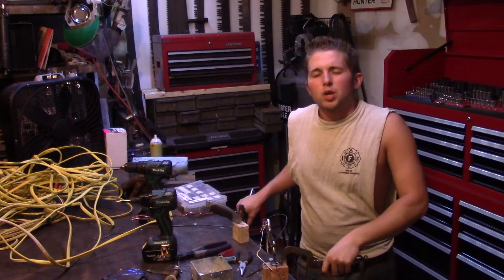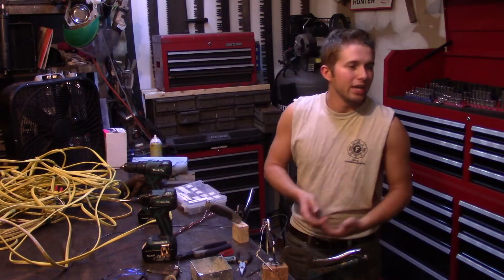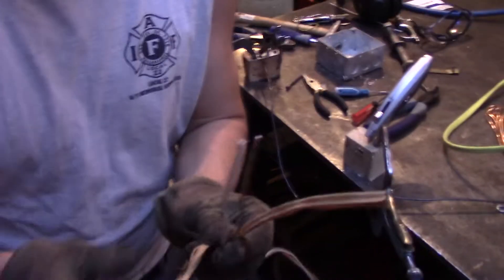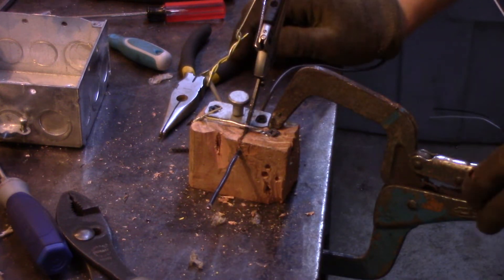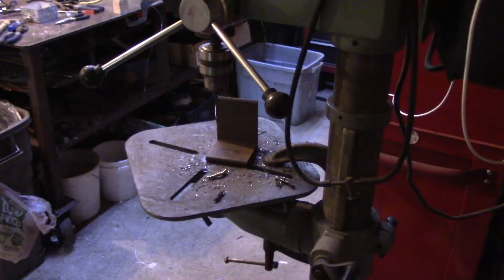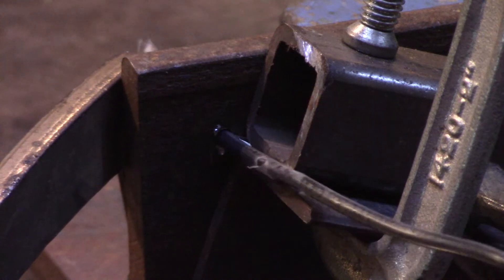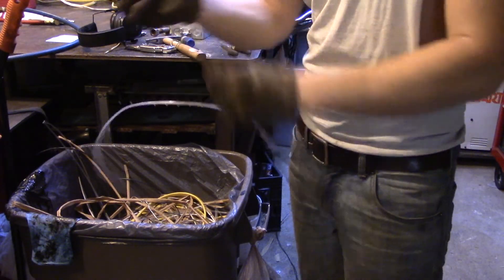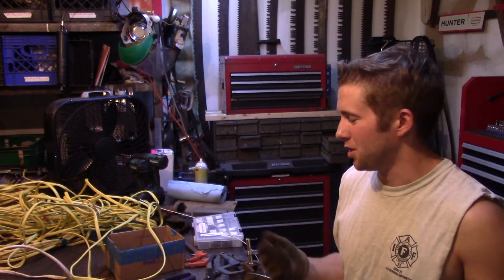I Started Stripping (Copper)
Don't want to make your own stripper? Get your professional wire stripper here!